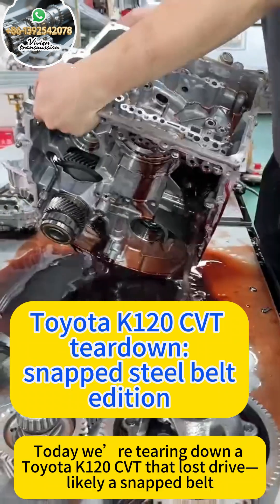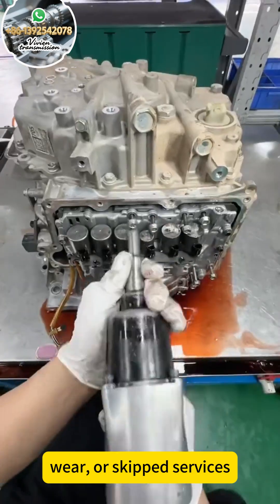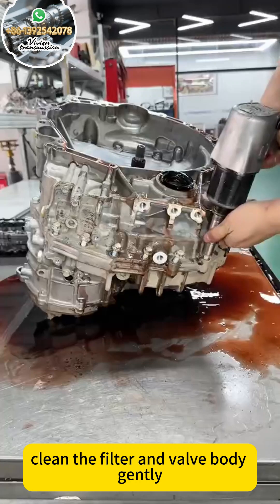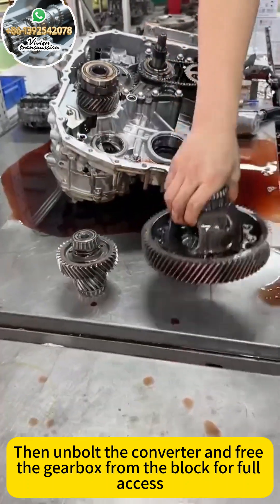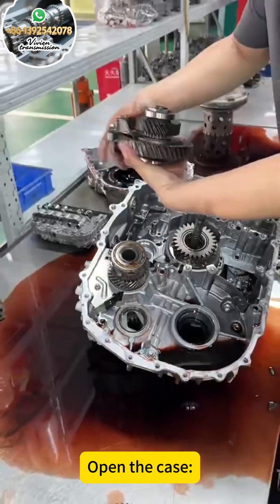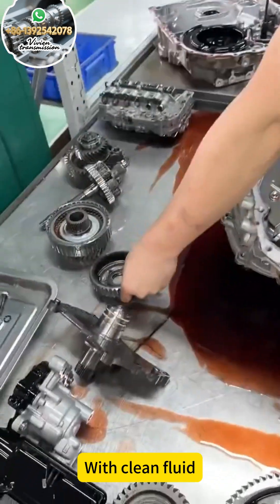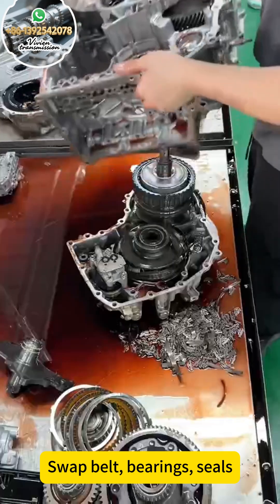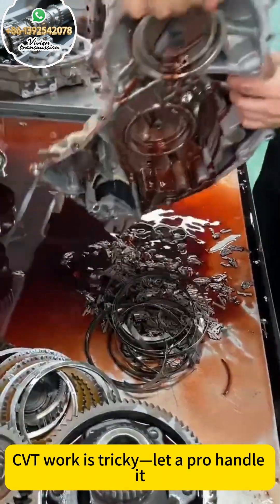Toyota K120 CVT teardown snapped steel belt editi 2025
Opened another K120 today. The steel push-belt broke in half like a cheap chopstick, so the “Direct-Shift” became “Direct-Sh*t.” Found the fluid looking like burnt soy sauce—owner thought “lifetime fill” was literal. Good news: the launch gear is fine, the bad news: the belt just launched itself into orbit. I’ve got brand-new belts, bearings, gaskets and the correct Toyota CVT-FE fluid sitting on the shelf. Comment “belt me” or tag the friend whose Corolla now sings soprano, and I’ll slide into your DMs with parts faster than a snapped belt exits the case.
Toyota K120 “Direct Shift-CVT” – the one-minute brief
• Model & lineage
– Flagship of Toyota/Aisin’s K-series belt-CVTs, launched Oct 2018.
– Evolves from 2000’s K110 through K111-K313; K120 adds a physical first-gear (ratio 3.377) that hands off to the steel push-belt, giving ten “steps” and 6 % better fuel economy.
• Fits what
– FWD: Corolla 2018-, Camry 2020-, Yaris XP210 2020-, RAV4 2.0 L.
– AWD: K120F in UX200/UX250h and select RAV4.
• Pros
– Launch gear erases rubber-band starts; smooth around town yet quick on the on-ramp.
– Quiet, efficient, and—when serviced—more reliable than many rival CVTs.
• Cons
– Mid-speed throttle can still feel stretchy; some drivers notice low-speed shudder or shift-hunt.
– Repair bills start north of US$3,500 if neglected.
• Parts that die first
– Steel push-belt (100-150 k mi with clean fluid)
– Pulley bearings & sun-gear bearings (whine → seize)
– Torque-converter clutches (slip or shudder)
– Seals, pan gasket, filter (leaks and debris)
• Keep it alive
– Fluid: drain/fill every 25 k mi (40 k km) with Toyota CVT-FE or Aisin ATF-TFE—about 4.5 qt.
– Filter & pan gasket at same interval; part 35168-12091.
– Look for leaks, burnt smell, or whine every 30 k mi; flush coolant every 50 k mi to keep temps down.
– No drag launches, no heavy towing, use “B” mode on hills.
– When in doubt, let a Toyota tech touch it—DIY mistakes void the warranty and the belt.
Treat it right and 200 k happy miles are on the table; treat it like a “lifetime fill” and the belt will remind you it has a lifetime—just a short one.